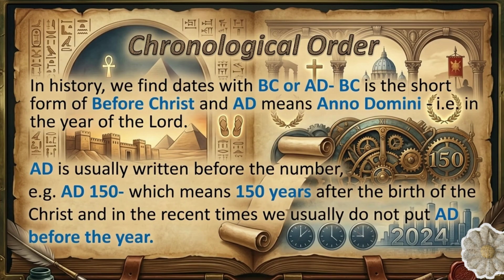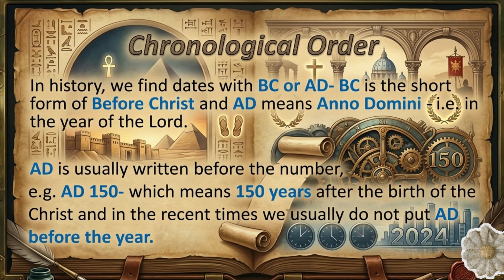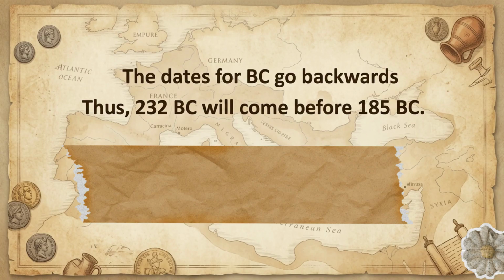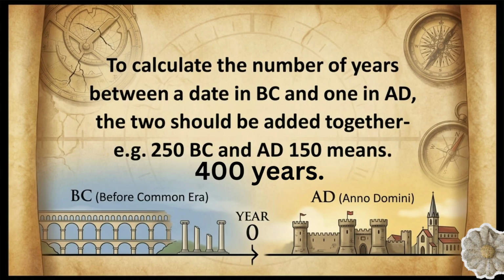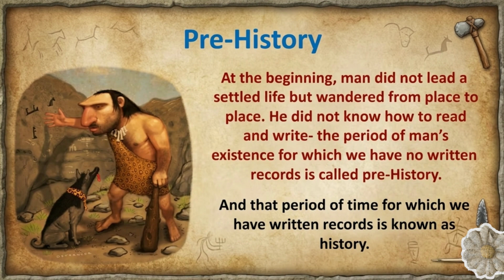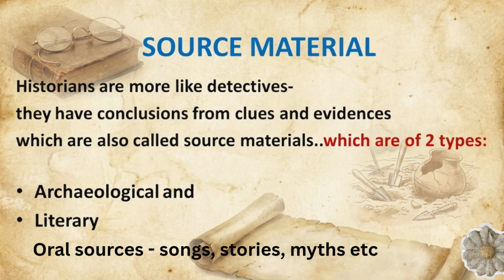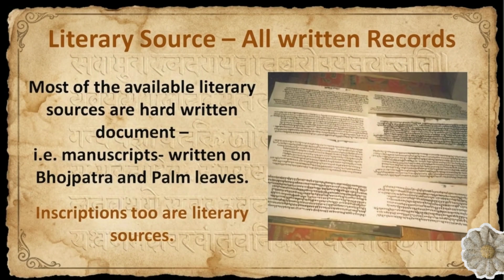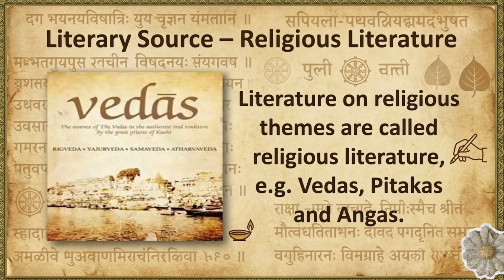SST Class 6 | Introduction to History | Chapter 1 | Full chapter explanation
Introduction to History
SST Chapter 1
Full chapter explanation
introduction to history and early society class 6
an introduction to history class 6
class 6 sst history chapter 1 introduction to history
class 6 ss unit 1
history chapter 1 6th class